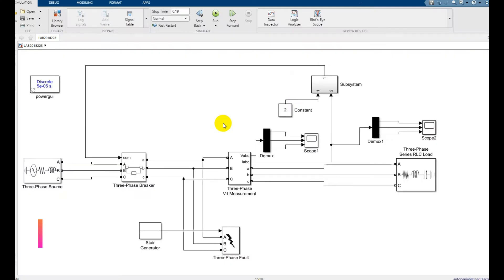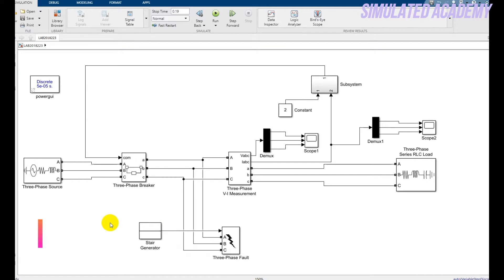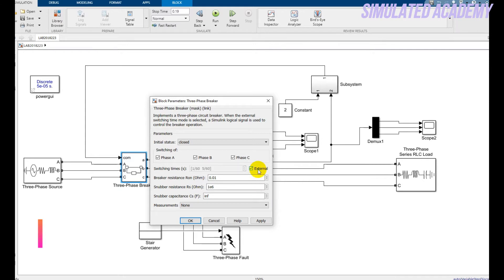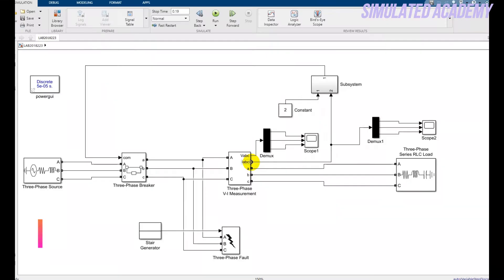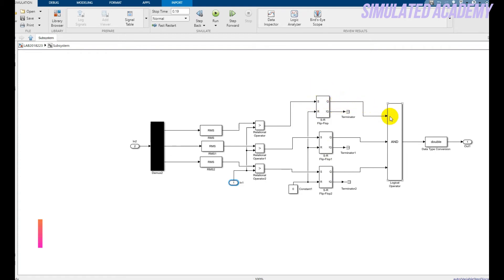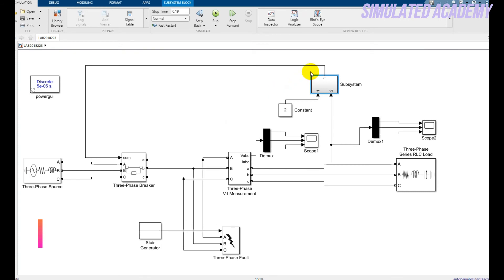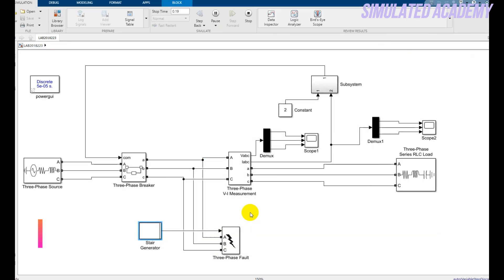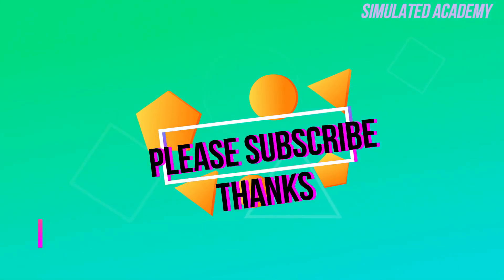Modeling of Over Current Relay using MATLAB Simulink | Overcurrent protection in Simulink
Main topic🧡💚💙:Modeling of Over Current Relay using MATLAB Simulink | Overcurrent protection in Simulink
Thank you so much for visit to my channel.

Objectives:
At the end of this lab session, students will be able to
• Use “Sim Power Systems” for modeling the power system.
• Implement “Over Current Relay” by using MATLAB Simulink Libraries.
• Set the “Current Setting” of Over Current Relay.
• Learn how to create an electrical subsystem in Simulink.

Introduction:
 Utilities are responsible for the generation, transmission and distribution of electricity to customers. Part of this responsibility is ensuring safe but yet reliable power supply to customers. For the purpose of safety and protecting the transmission and distribution network from faults, utilities worldwide have the sophisticated protective equipment. Collectively, these are known as secondary equipment and include the current transformers (CT), potential transformer (PT) and protective relays.
Laboratory Task:
Implement overcurrent relay in Matlab Simulink that protect the system from short circuit faults. After sensing the fault relay should give a trip signal to the circuit breaker.
After watching this video, students will be able:
1. Model overcurrent relay in SIMULINK.
2. How to generate fault in SIMULINK.
3. logic diagram of overcurrent relay in Matlab Simulink.

Thanks!😍💖